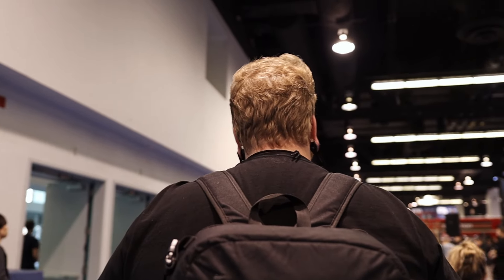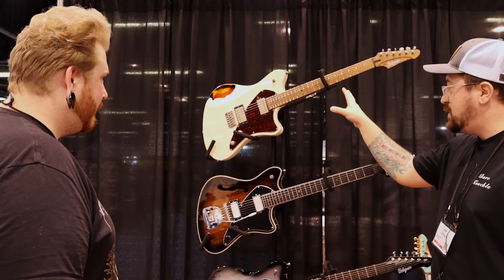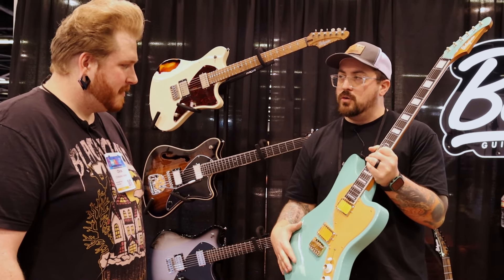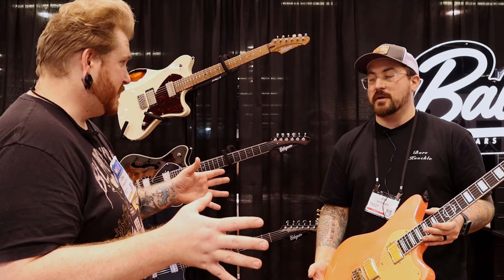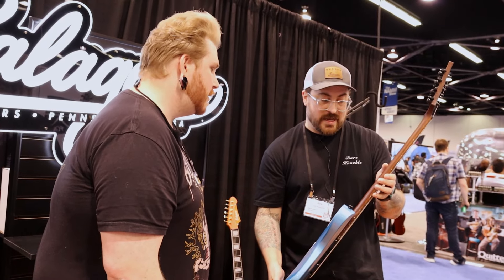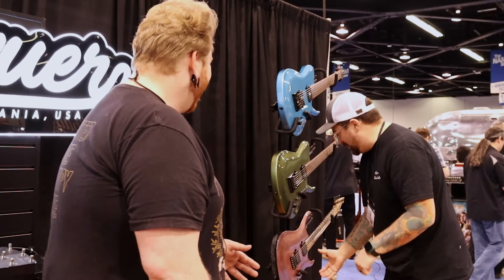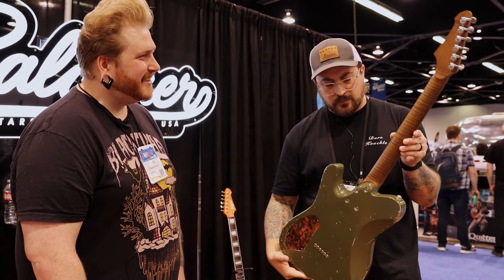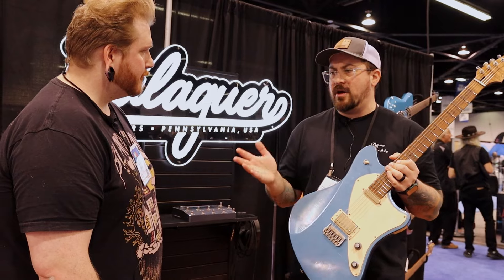Balaguer Guitars Stealing the Show at NAMM 2024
If there is one Guitar company that is extremely realiable, builds quality guitars, and are just filled with good people it has to be Balaguer Guitars. I had the wonderful pleasure of meeting with the man, Joe himself to talk about the awesome year to come for Balaguer Guitars!

Equipment I Use:
Canon EOS M50 DSLR Camera:

Rode Shotgun Mic for DSLR:

Shure SM7B Dynamic Microphone:

Cloudlifter Microphone Activator:

Neewer Studio Lights:

Audio Technica ATH-M50X Studio Headphones: